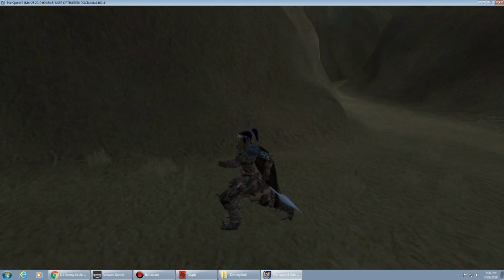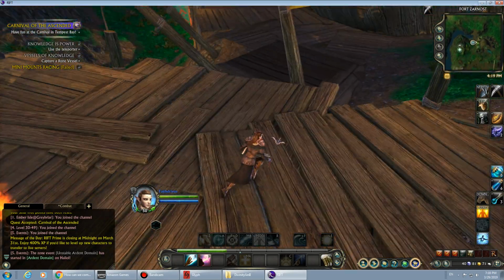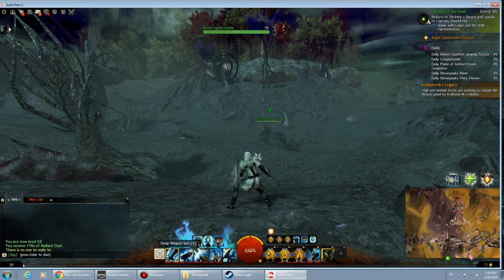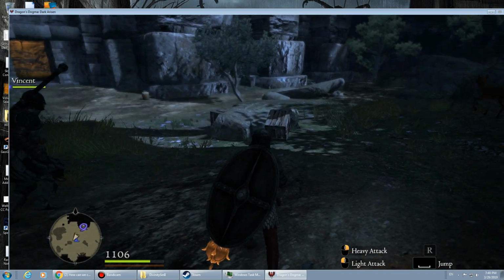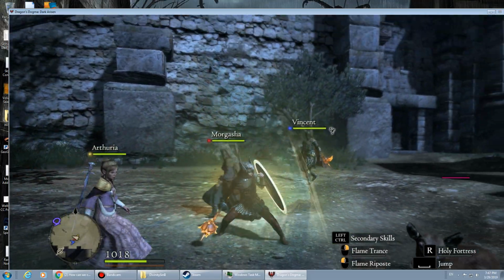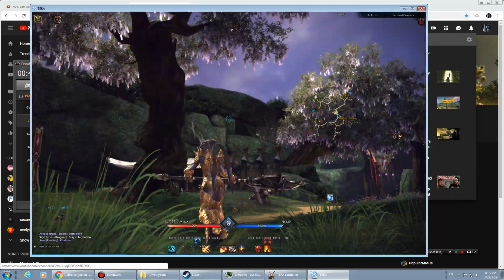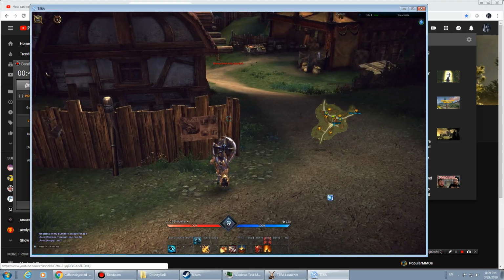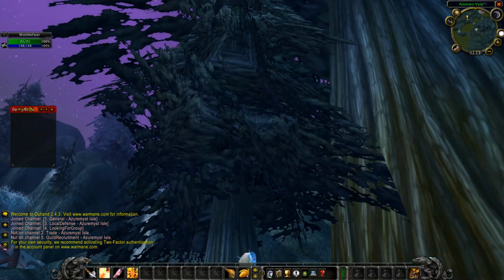How do we make a better MMO? Lets review Movement & Gfx Style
In this video I discuss the various Movement systems that exist in the following MMO's and what I like and don't like about them. I also touch upon the art style used by games as well.

EverQuest 2
Rift
Guild Wars 2
Dragon's Dogma : Dark Arisen
Tera
Spellbreak (not an MMO but what the hell!)